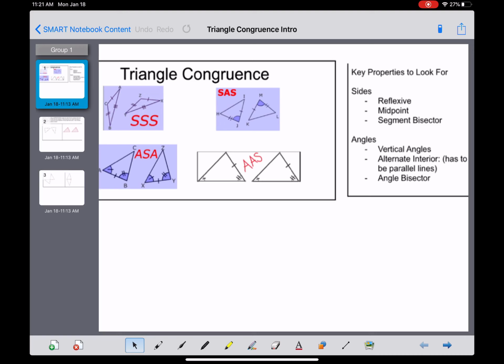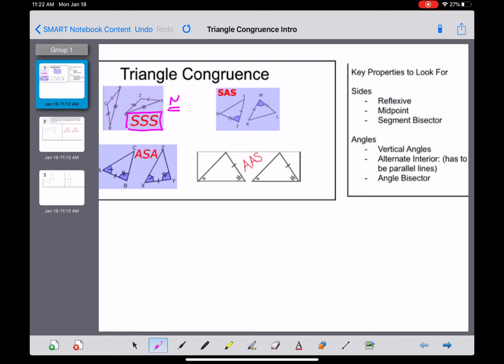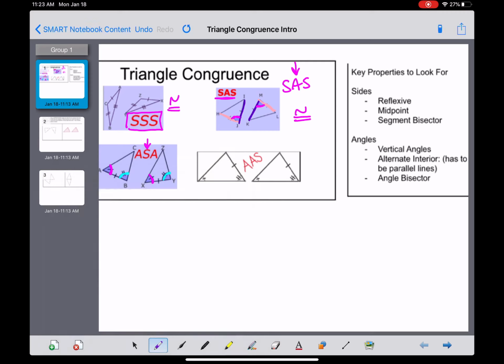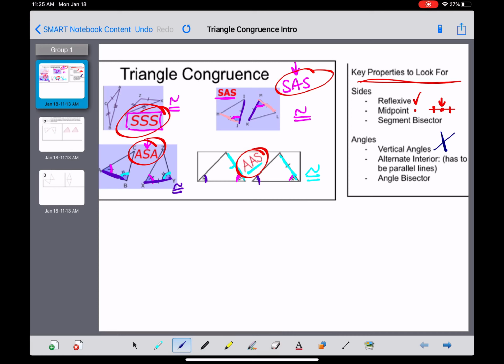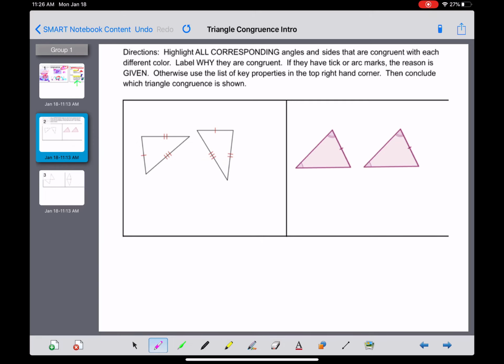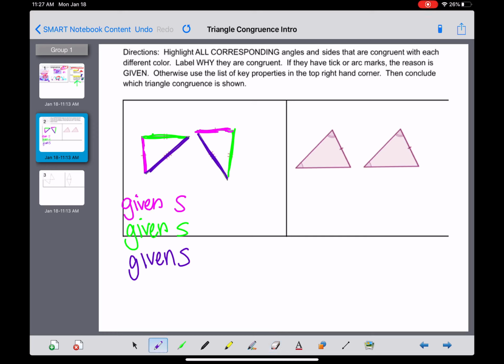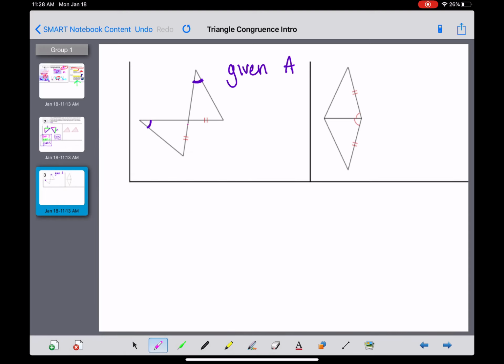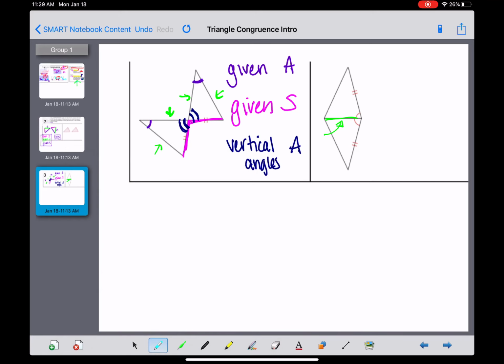Introduction to Triangle Congruence